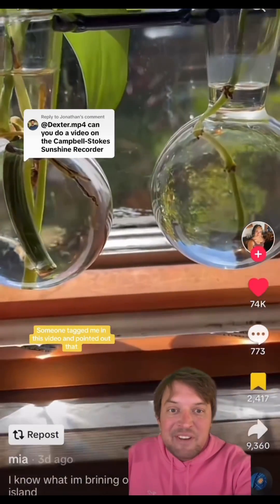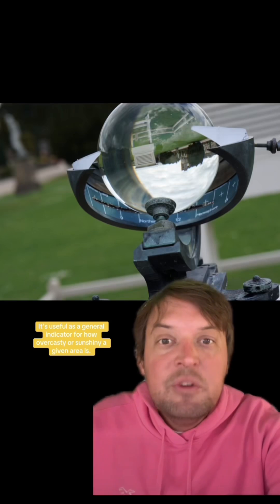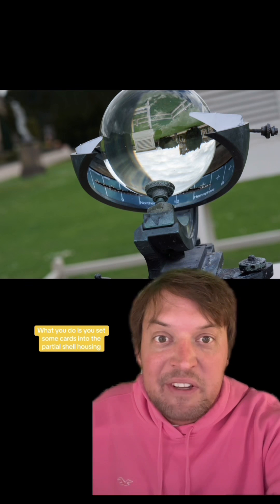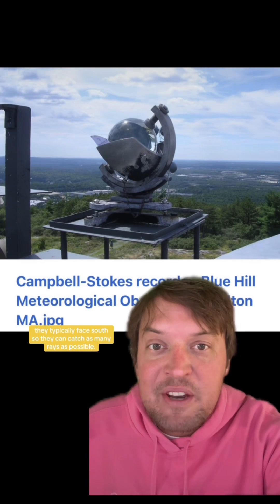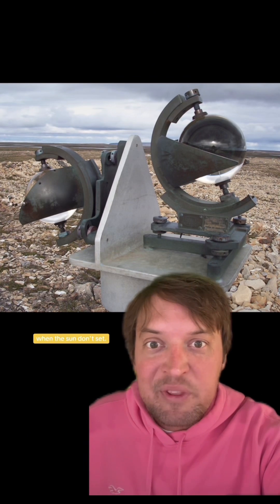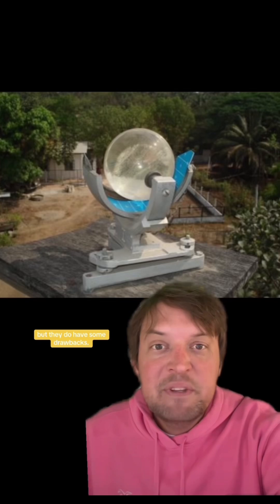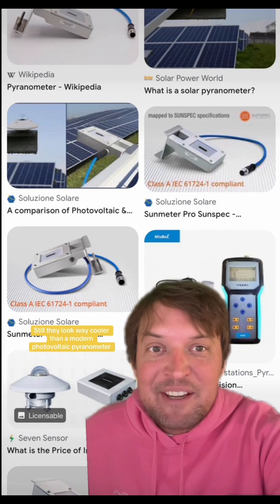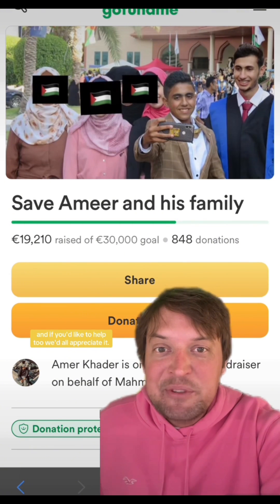Campbell-Stokes sunshine recorders!